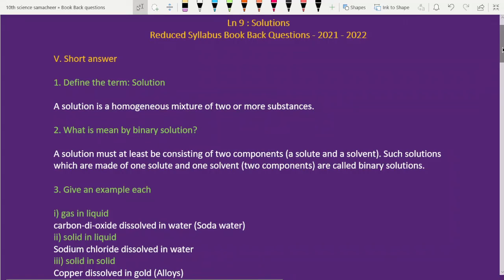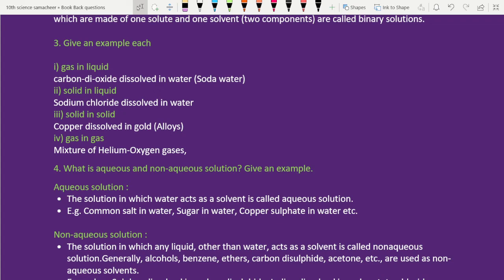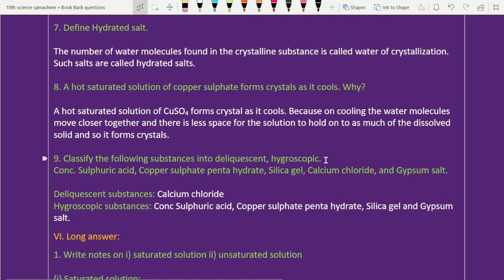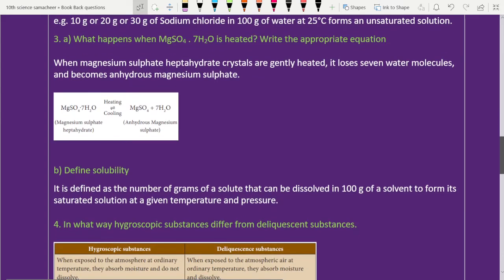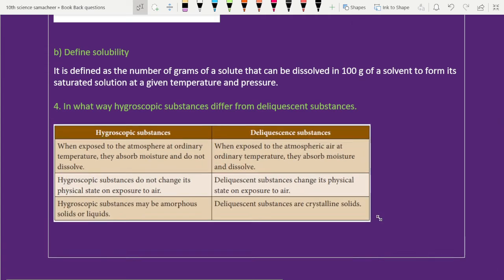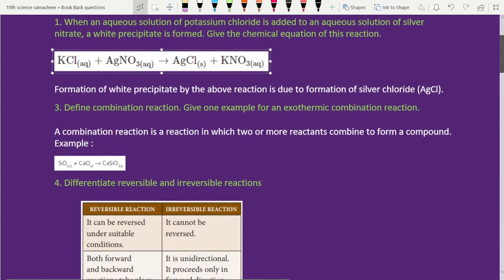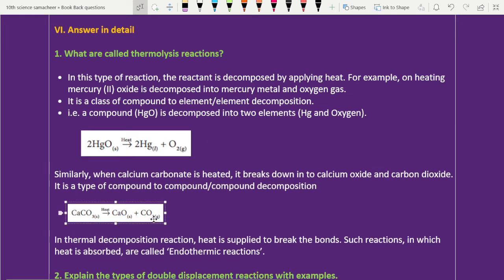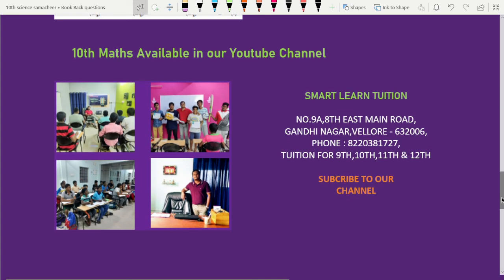10th Science Reduced Syllabus Ln9 & Ln10 Book Back Questions with Answers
10th Science Ln3 & Ln4 Book back questions are given with answers in this video.
Students watch and learn for your exams